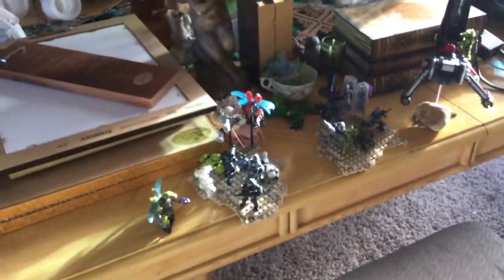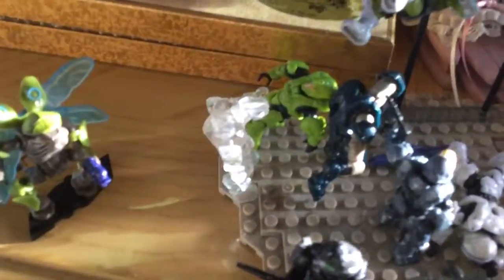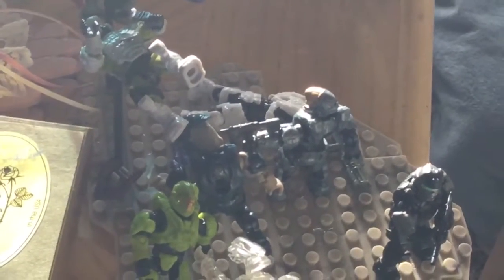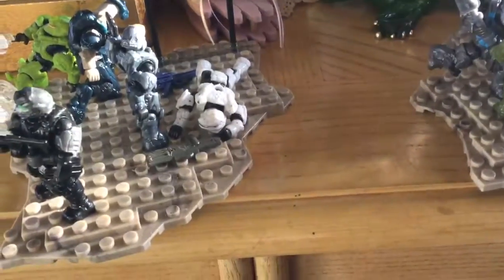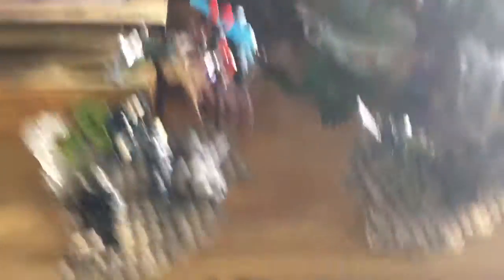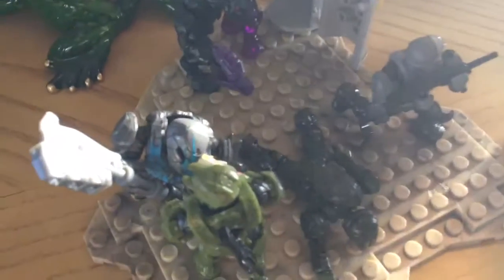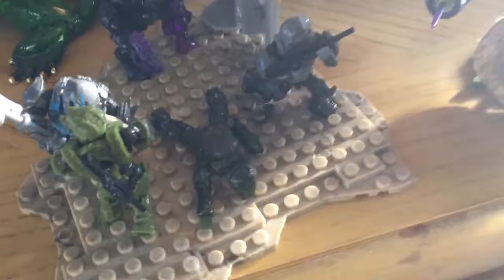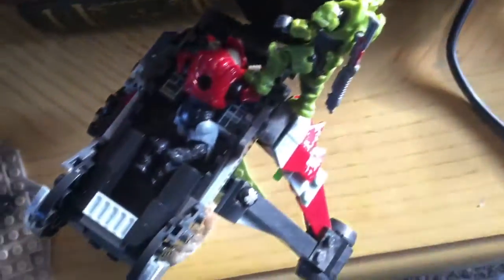Surprise!!!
Hey sup guys I’m back I’m sorry for the long break, (spoiler alert) It’s and epic halo moc I hope u enjoy as always stay panda🐼